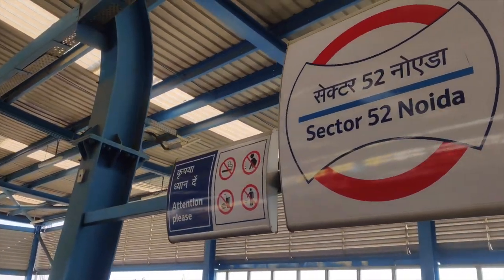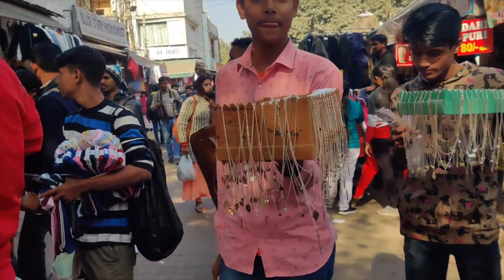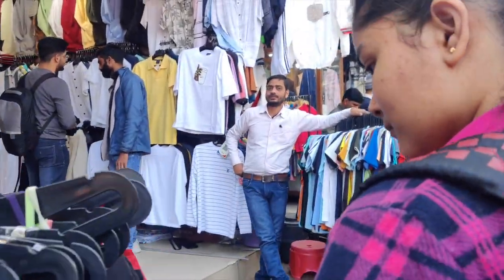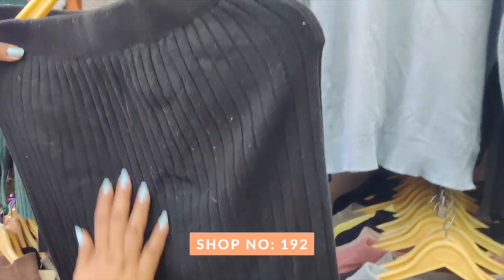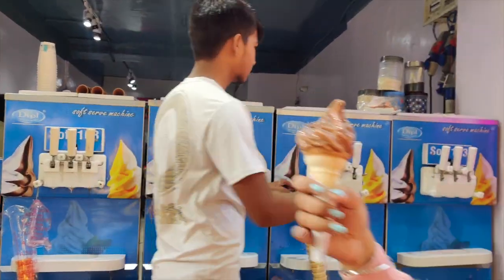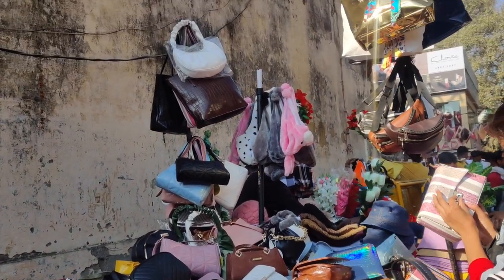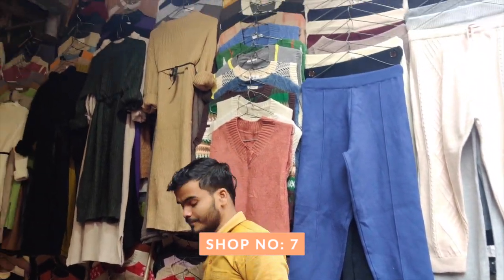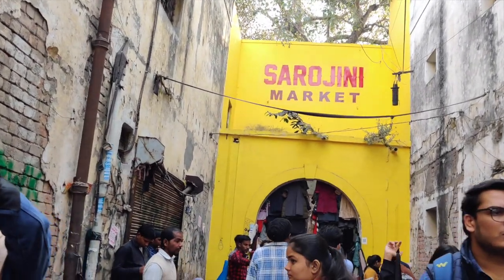Sarojini Nagar Market Delhi Vlog😍 | Latest Winter Collection 2022 with Shop Number🤩 | Soni Mishra